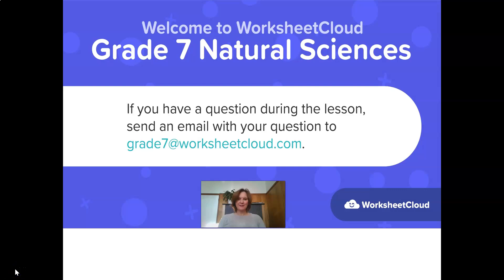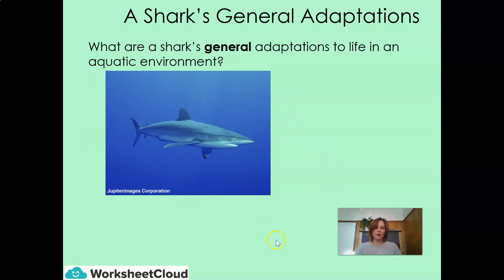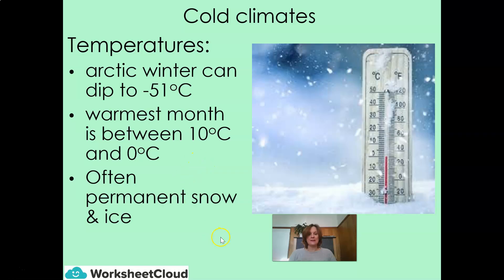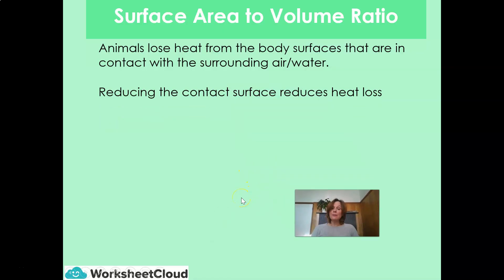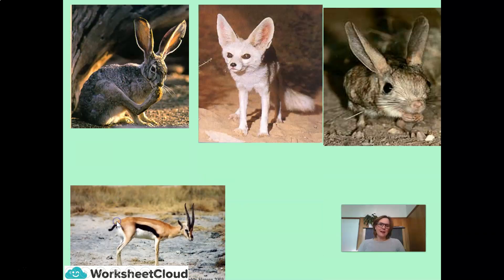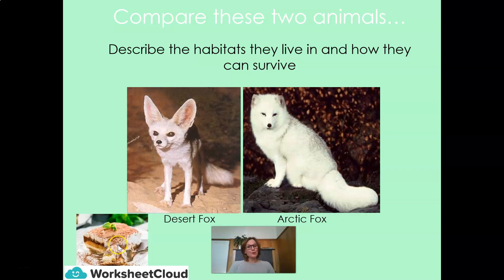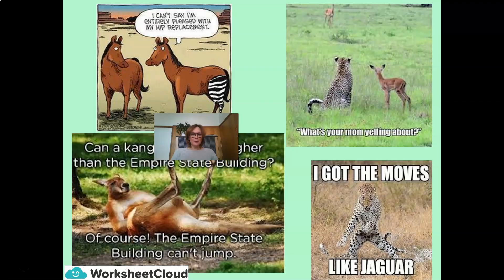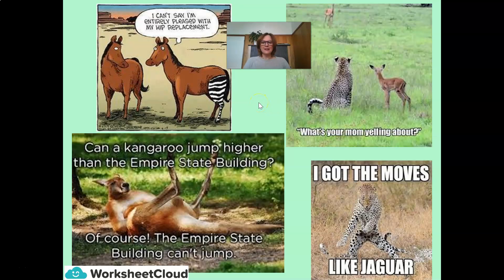Grade 7 - Natural Science - Animal and Plant Adaptations / WorksheetCloud Video Lesson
In this Grade 7 Natural Science video lesson we will be teaching you about Animal and Plant Adaptations.